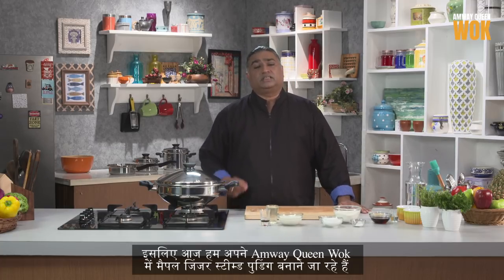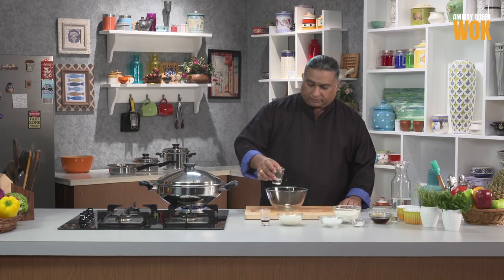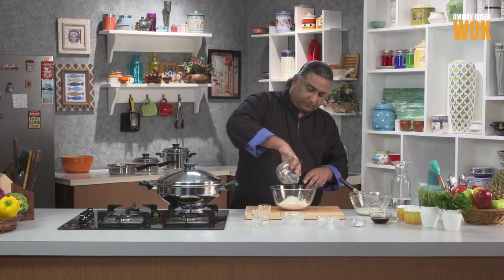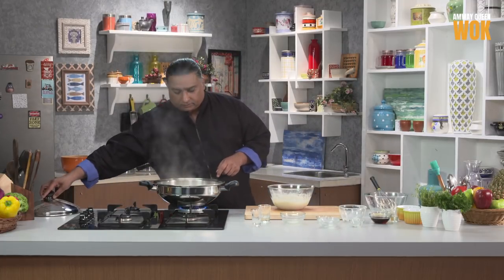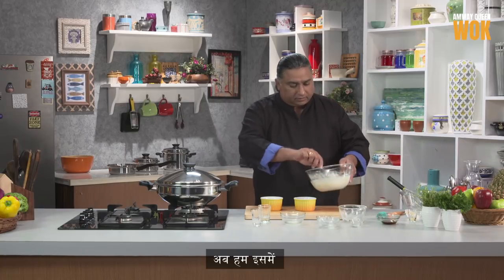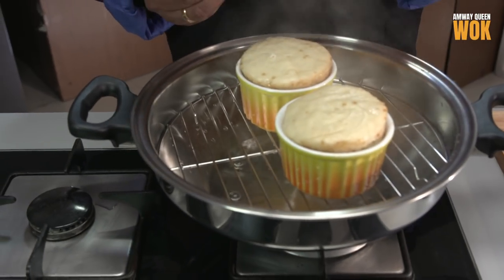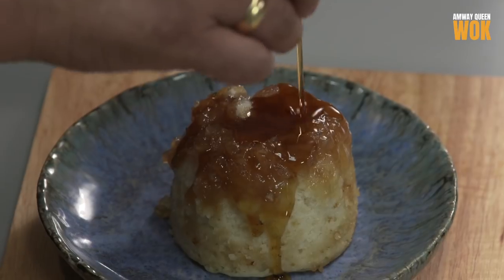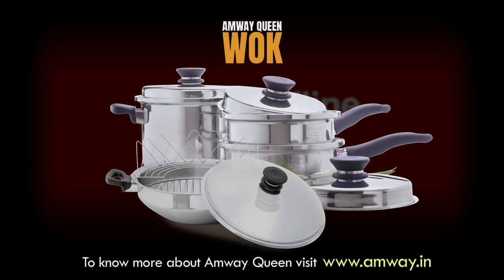Amway Queen | Maple Ginger Steamed Pudding